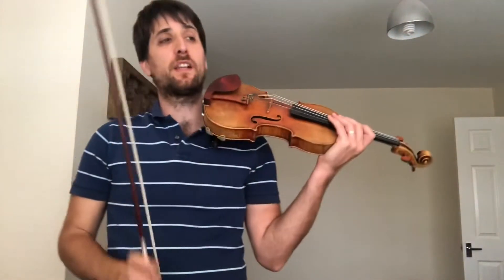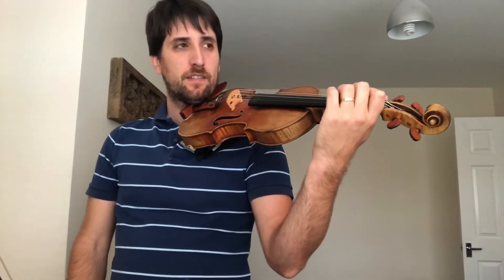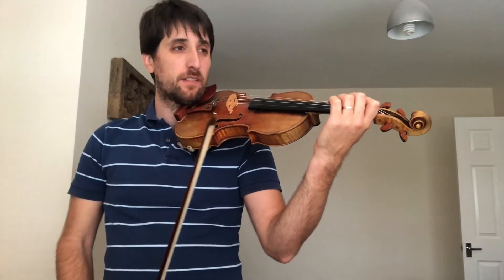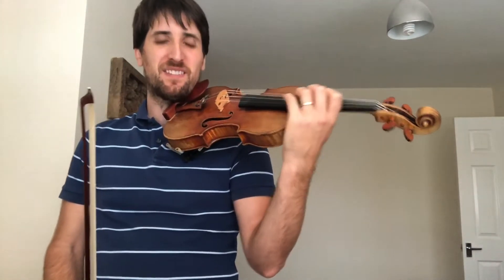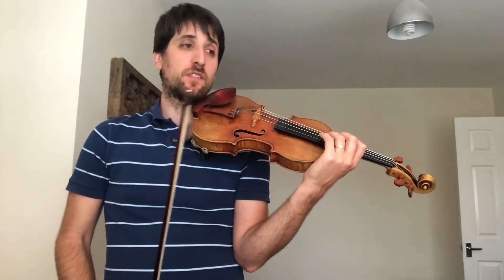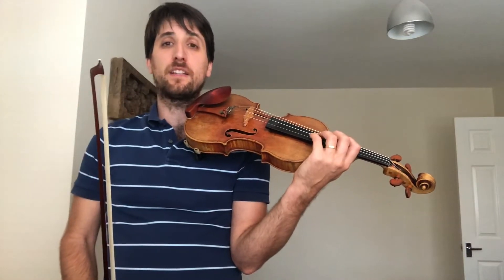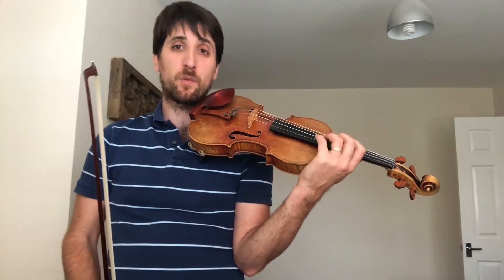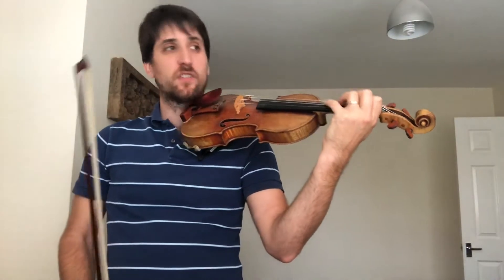Rondeau from Abdelazer by Purcell - violin and piano Grade 4 ABRSM